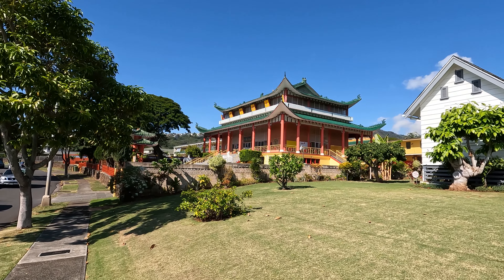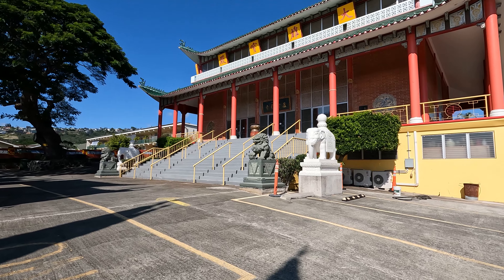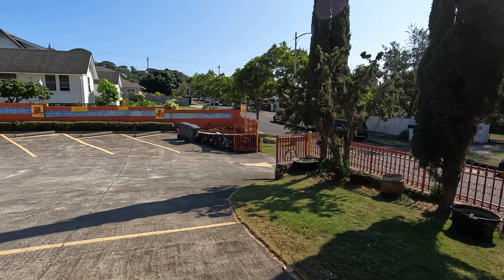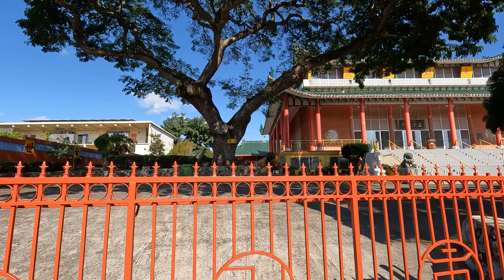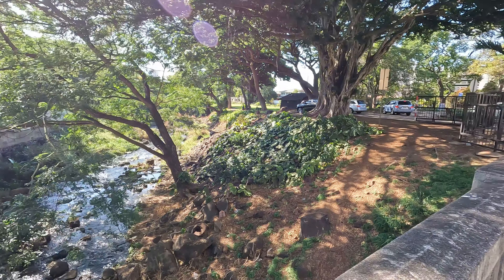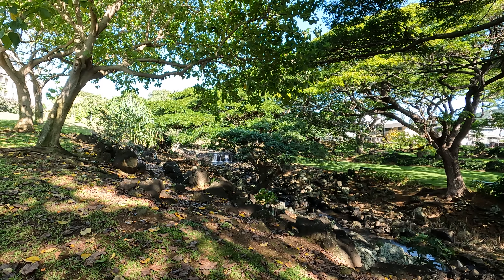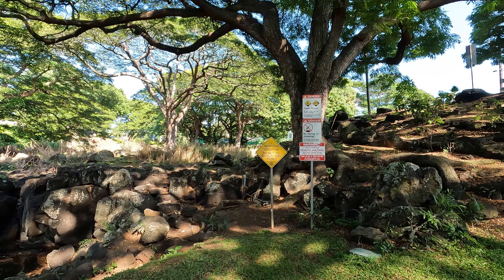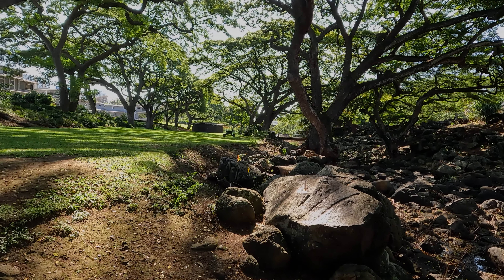A colorful temple and a tiny waterfall just north of Honolulu Chinatown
[Hawaiʻi] The Hsu Yun temple is one of the largest Buddhist temples in the United States. It is located a few minutes north of Honolulu Chinatown. This colorful temple was built in the mid 1960s.

Centered in between the temple and Chinatown you will find Liliʻuokalani Botanical Garden. It is a small botanical garden for indigenous plants. There is also a minor waterfall in the middle of this narrow garden.